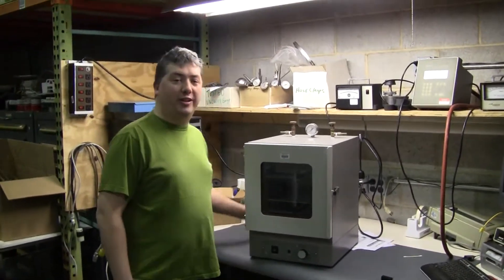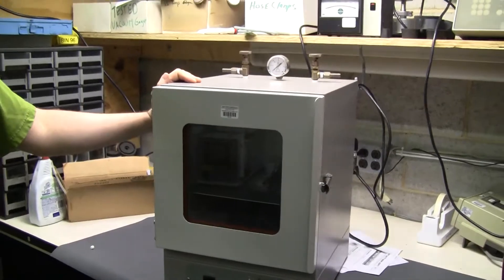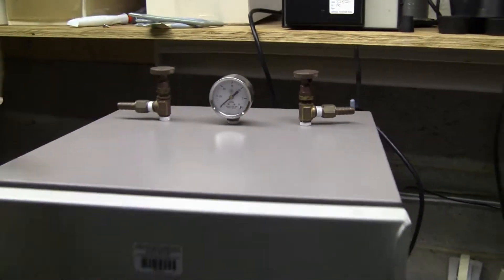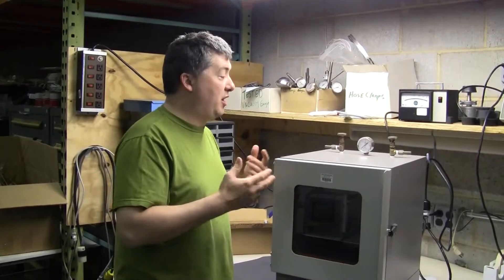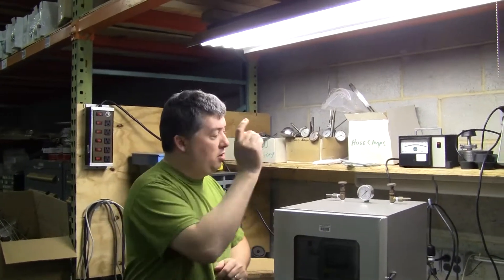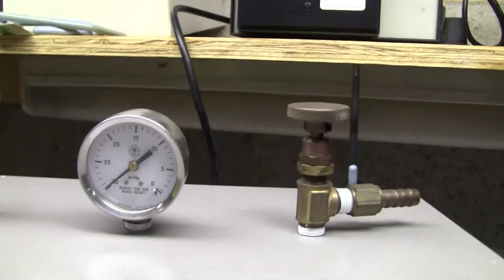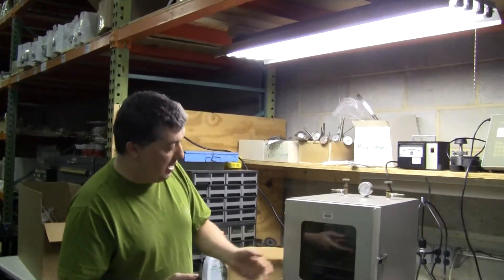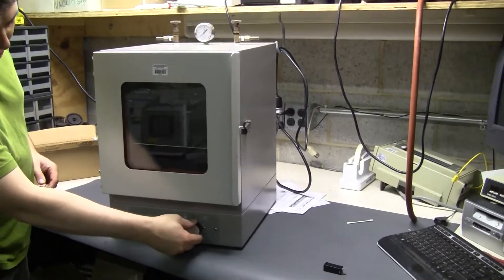Vacuum Oven laboratory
For sale from HiTechTrader - How to test a vacuum oven that is being sold surplus or used. Please click " " for more used vacuum oven from HiTechTrrader. This is a 1400E model - very similar to the 1410 VWR model.